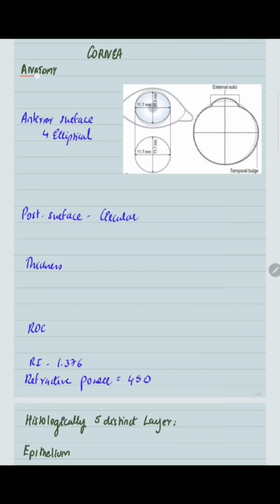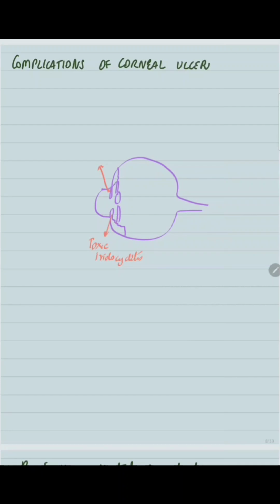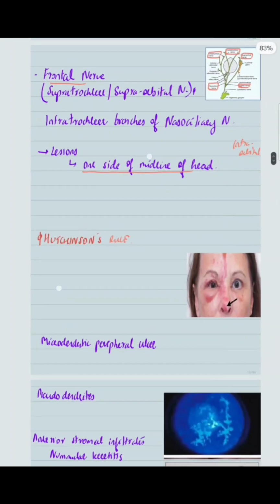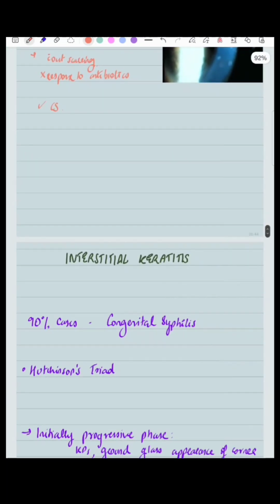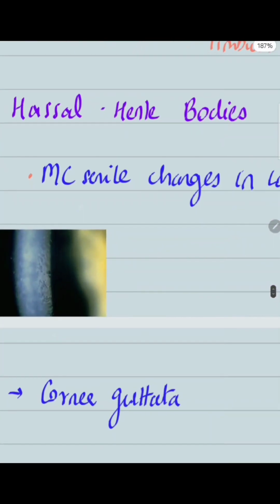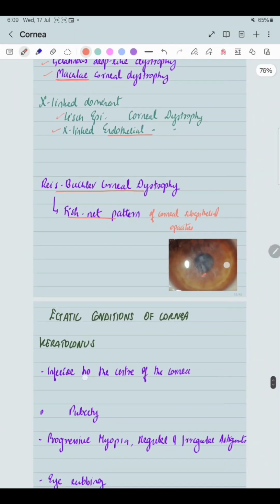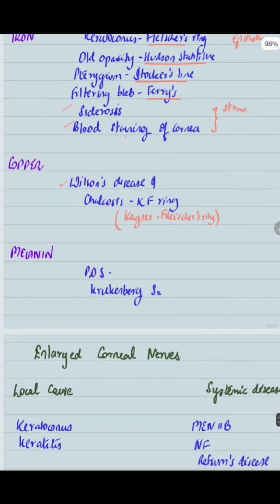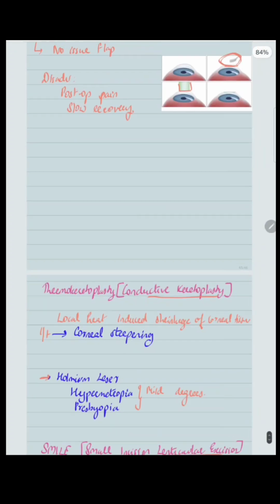Cornea Rapid Revision||Ophthalmology||Neetpg||Fmge||Pdcet